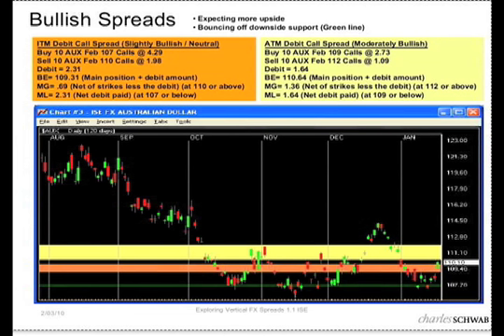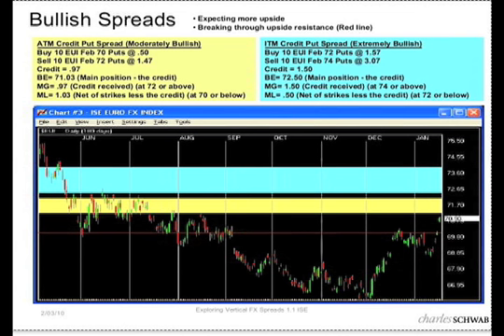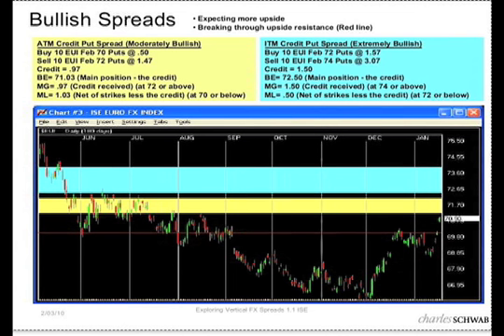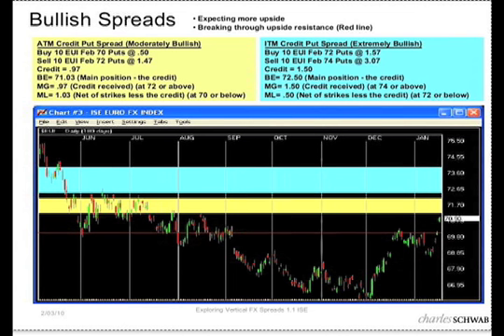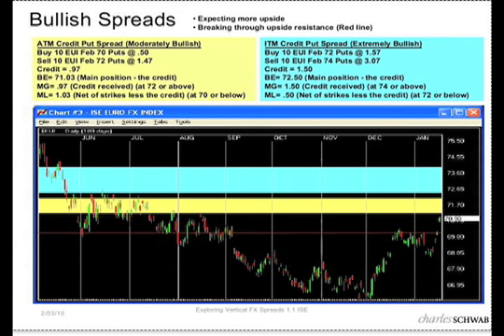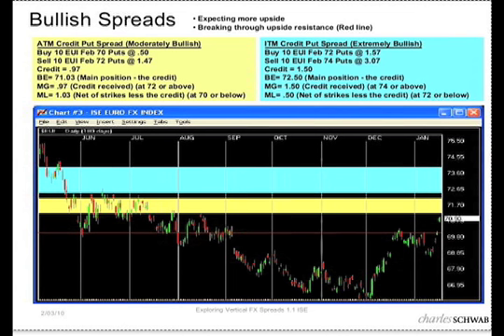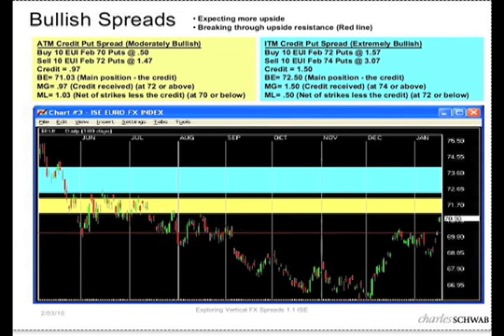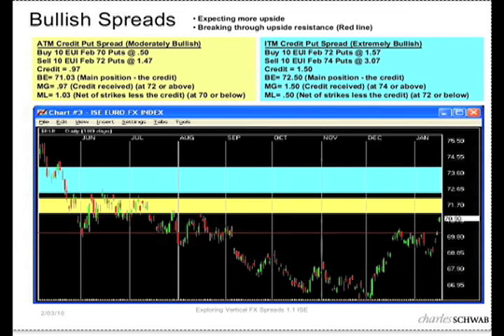Pt5, Randy Frederick: Exploring Vertical FX Spreads